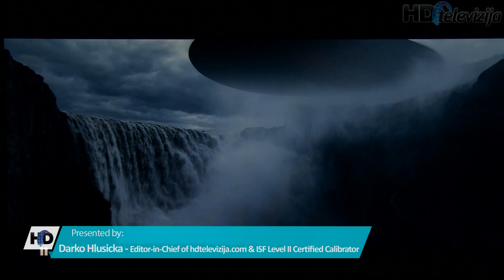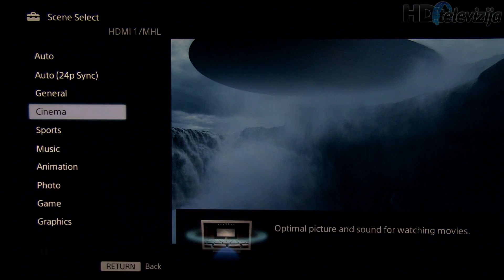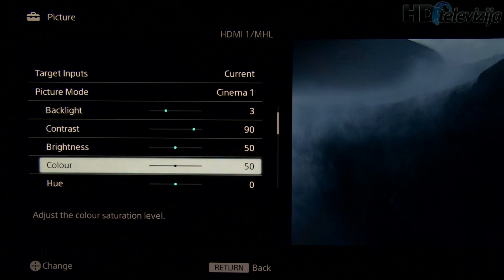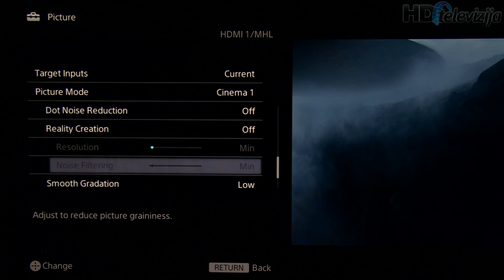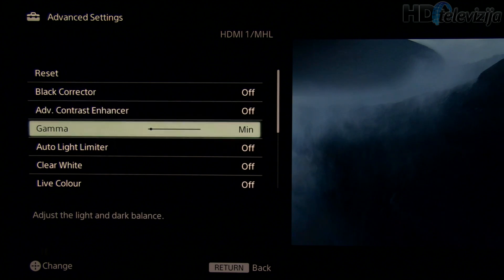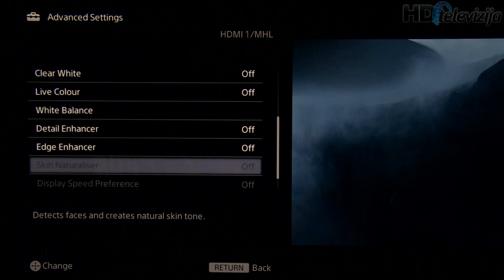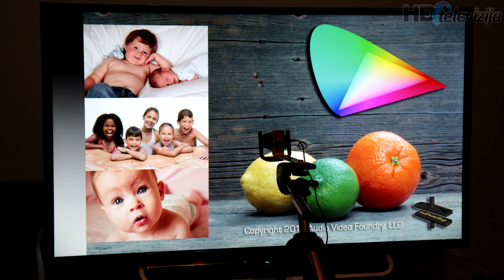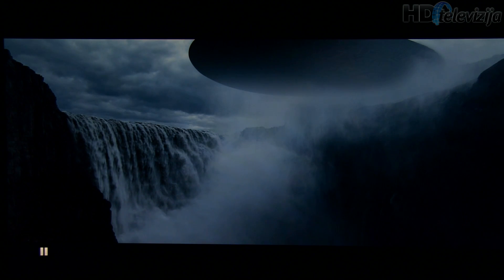Sony 40W605B calibration settings for dark room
Sony's W605B offers high contrast over 3000:1 ANSI and realistic black color, making it a very nice choice for watching movies in the dark or with little ambient light.
In this video we are sharing our settings after performing calibration for dark room environment in Cinema scene.
Calibration done using X-Rite C6, AV Foundry VideoForge - YPrPb 4:2:2 input and CalMan v5.4 software for calibration.